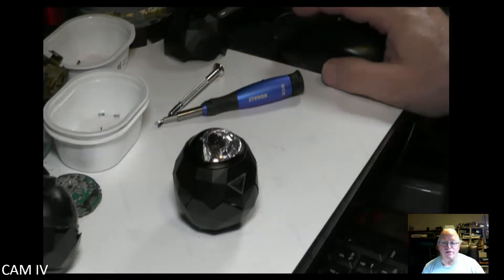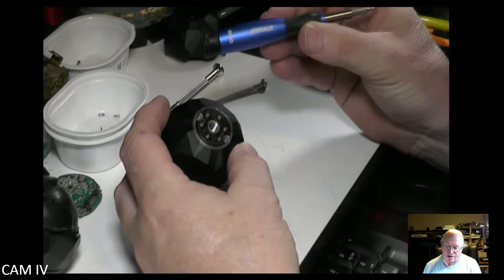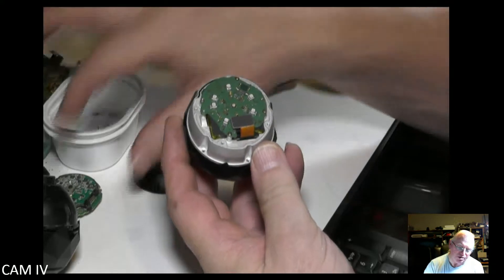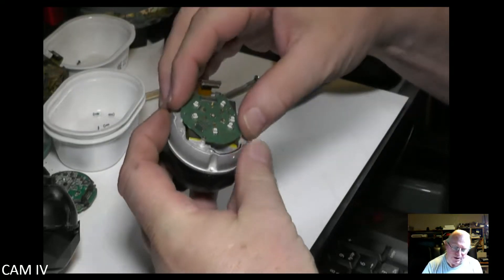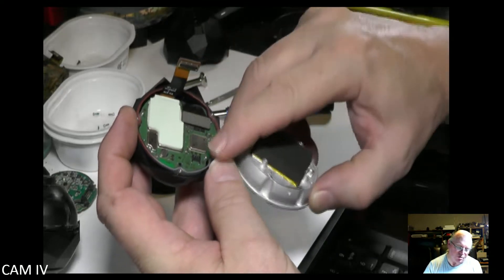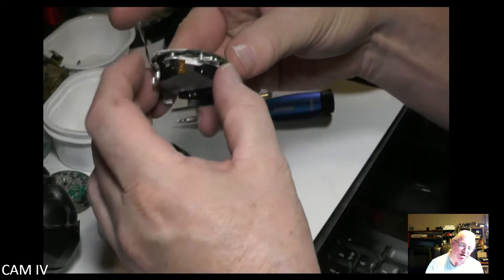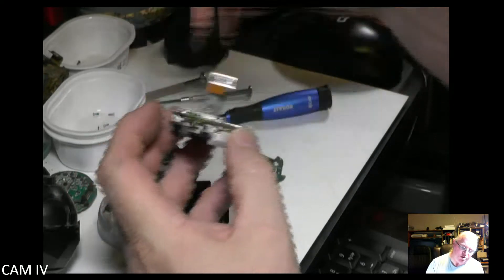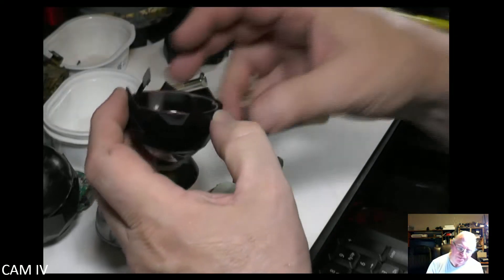360Fly 4K disassembly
360Fly 4K disassembly, differences in hardware and design